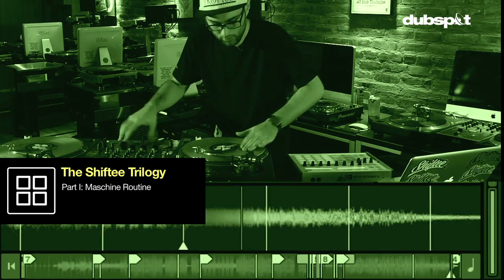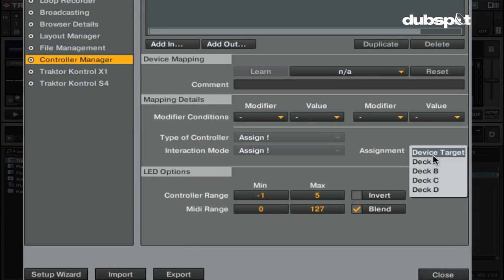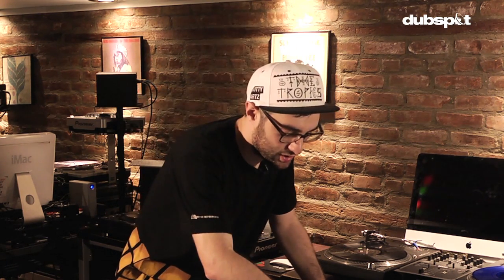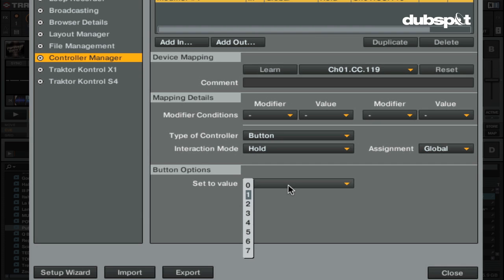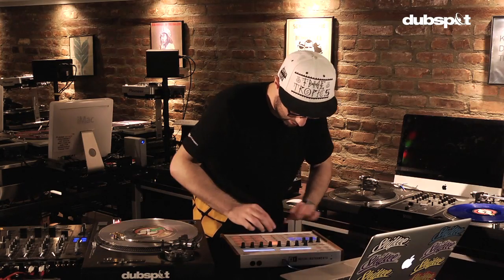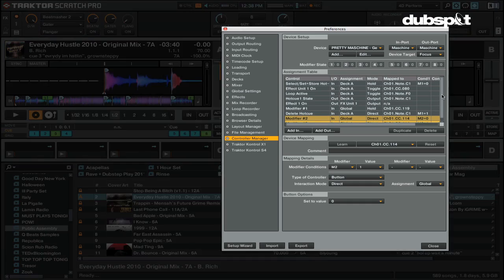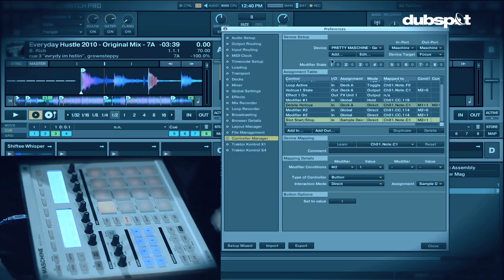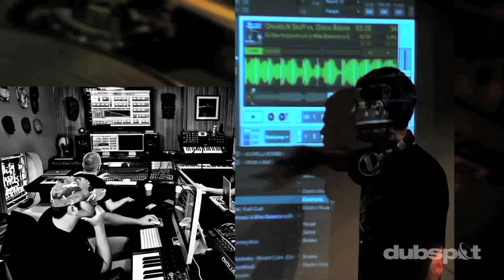DJ Shiftee's Traktor / Maschine Tutorial Pt 2/3: Using MIDI to Map LEDs + Modifiers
In the second installment of the latest Shiftee Trilogy video series, the Dubspot instructor and DMC world champ explains how to map LEDs and lights Traktor Pro 2 using a MIDI controllers and further sinks in the wonderful world of modifiers.

"For many years, I sought to unravel the vast wonders of LED mapping and modifiers.  My quest took me to the farthest reaches of the land, places like Tibet, Pluto, and New Jersey.  Finally I encountered the truth I was seeking on a warm summer's day in my apartment.  The only place I needed to look was within... Traktor!  Let me save you a very costly and pointless trip across the world in my tutorial on the very same subjects." - DJ Shiftee

MASCHINE Program starts in NYC January 30th and Online the week of January 22nd.